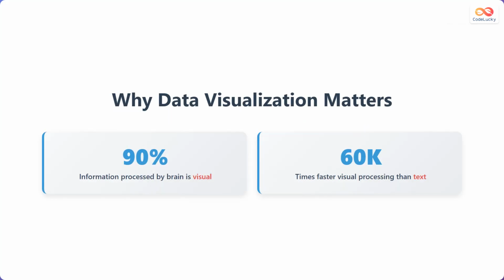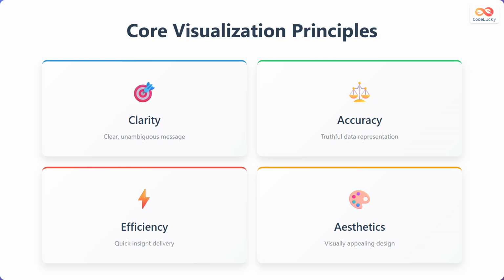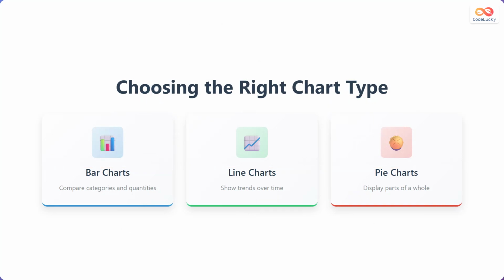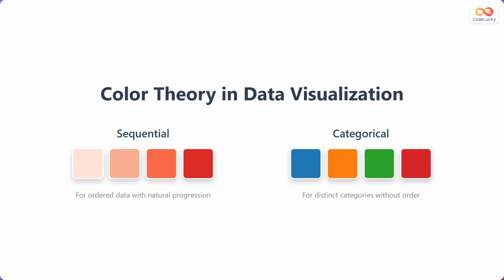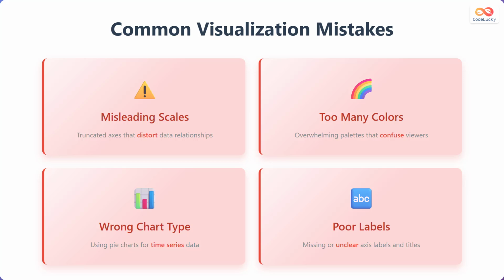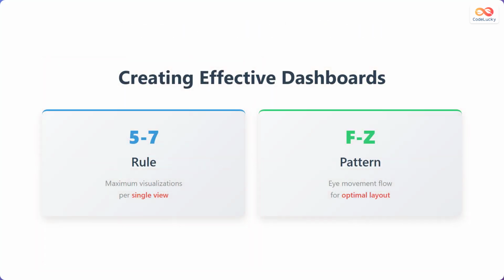Data Visualization Principles: Beginner's Guide to Effective Charts & Graphs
Unlock the power of data visualization! 📊📈 This beginner's guide covers essential principles to create impactful charts and graphs. Learn how to transform raw data into clear, actionable insights.

We explore why data visualization matters, highlighting the brain's preference for visuals and the speed of visual processing. Discover core principles like clarity, accuracy, efficiency, and aesthetics. Master the art of choosing the right chart type, from bar charts and line charts to pie charts, for various data storytelling needs.

Dive into color theory and its role in enhancing data understanding. Avoid common visualization mistakes like misleading scales and confusing color palettes. Plus, get tips on crafting effective dashboards with optimal layouts. By the end of this video, you'll be equipped to present data in a way that informs and inspires. 🚀

Chapters:
00:00 - Data Visualization Principles
00:19 - Why Data Visualization Matters
00:43 - Core Visualization Principles
01:14 - Choosing the Right Chart Type
01:39 - Color Theory in Data Visualization
02:02 - Common Visualization Mistakes
02:36 - Creating Effective Dashboards
02:59 - Key Takeaways
03:25 - Outro